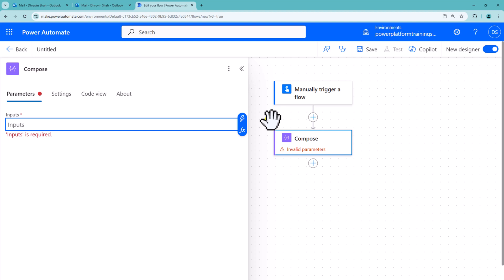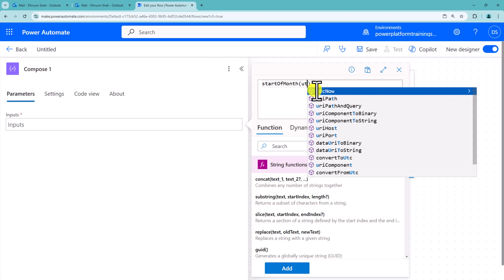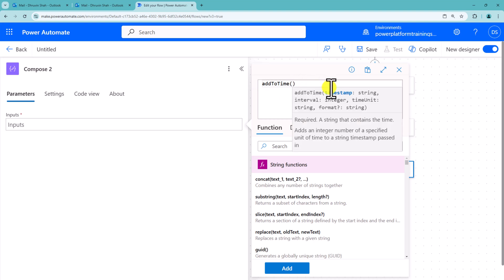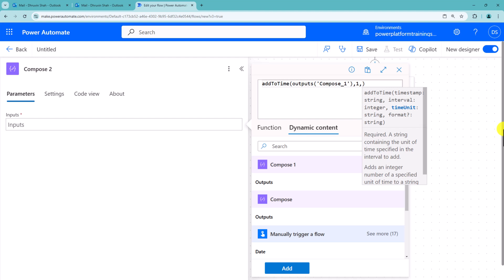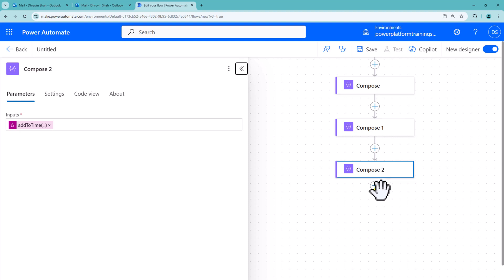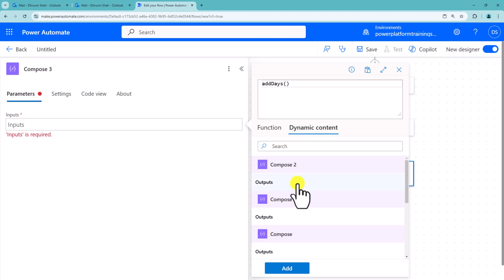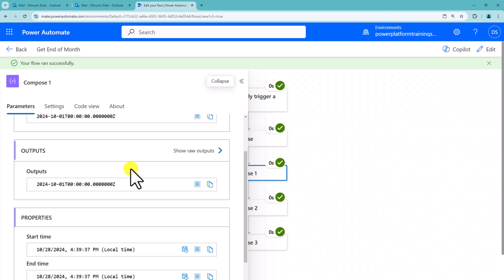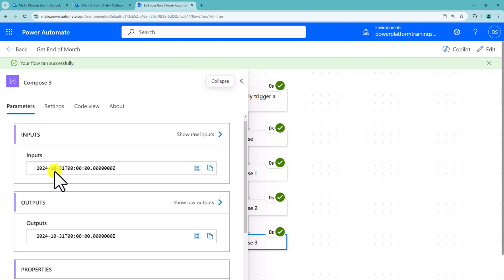How to Find End of Month Date using Power Automate Cloud Flow?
During this video, we will learn how we can find out End of month date using Power Automate? In Power Automate we have the StartofMonth function available. But there's no readymade function for the end of month date. To achieve that, we need to use some tips and tricks here.

During this video, we will check the step-by-step procedure to determine the end of Month date using cloud flow. So, Let's get started!

Chapters:
00:00 Start
01:13 addToTime Function in Power Automate
02:48 addDays Function in Power Automate